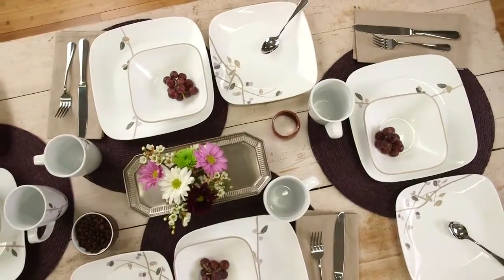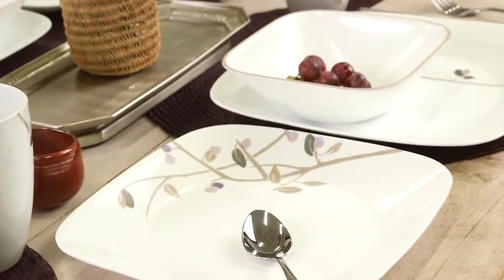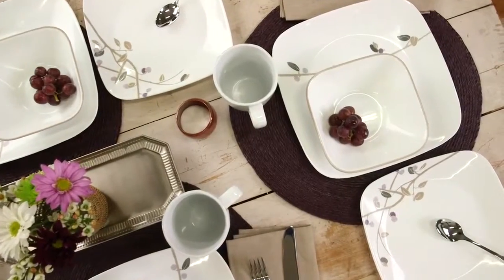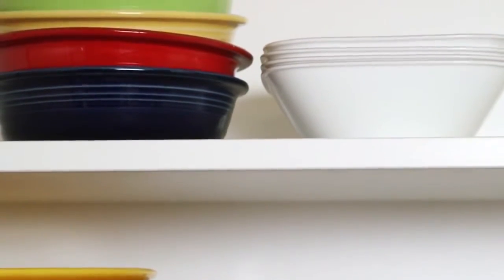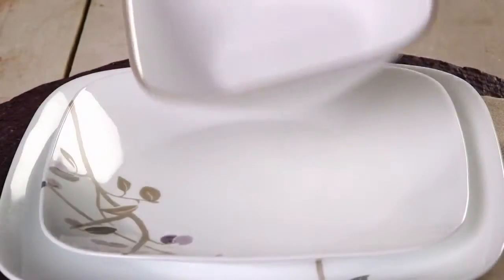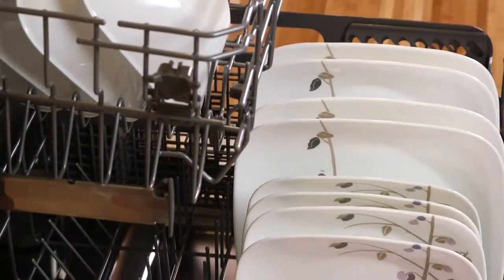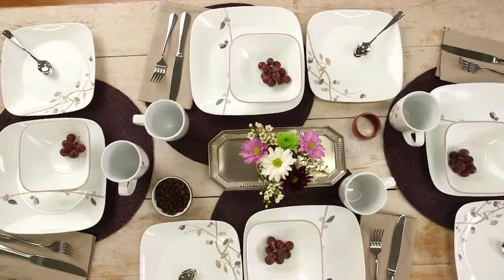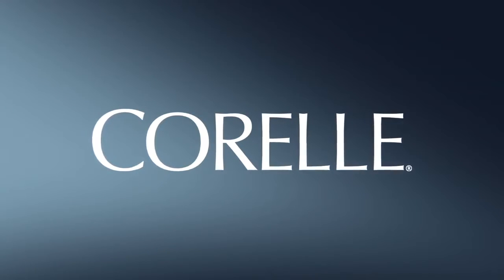דגם Midnight Garden מסדרת Square, צלחות קורל מבית קורנינג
דגם Midnight Garden הנו סט יפהפה, המשלב ענפים עדינים בצבע חקי,
עם עלים בצבעי אפור וסגול, המוסיפים תחכום חלומי לכל שולחן אירוח.
התוצאה היא עיצוב רענן ונצחי.